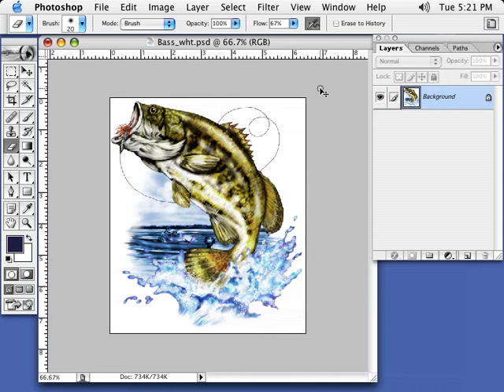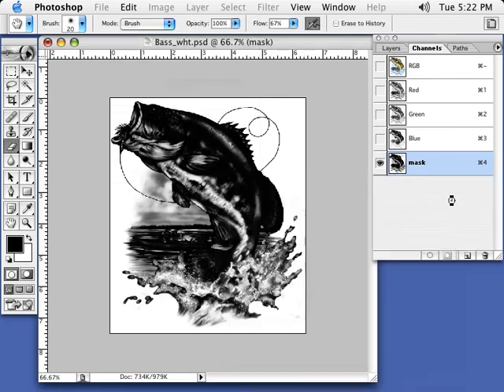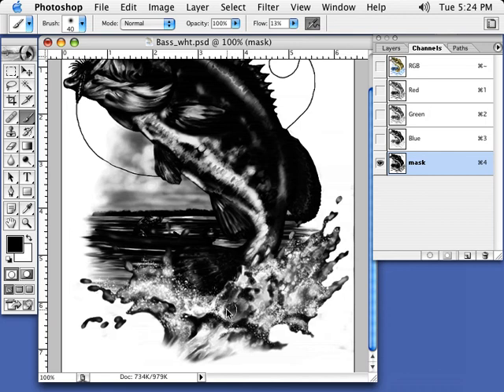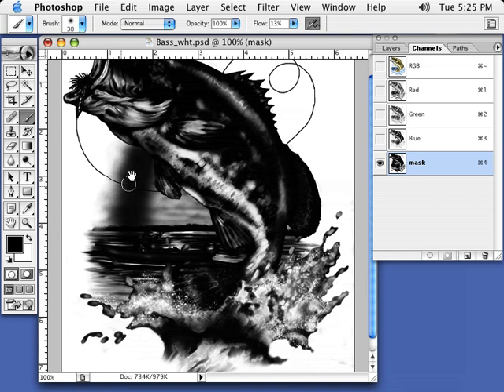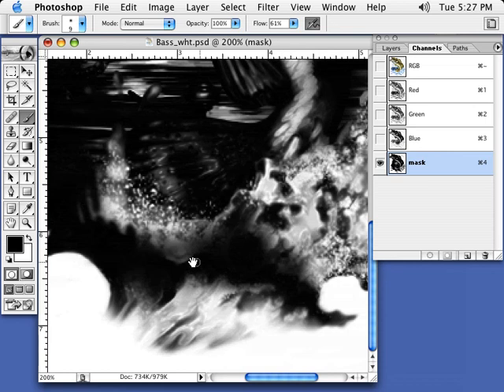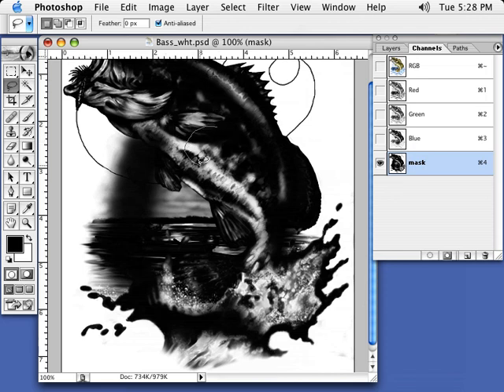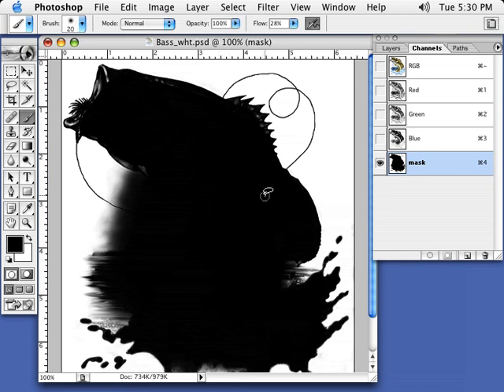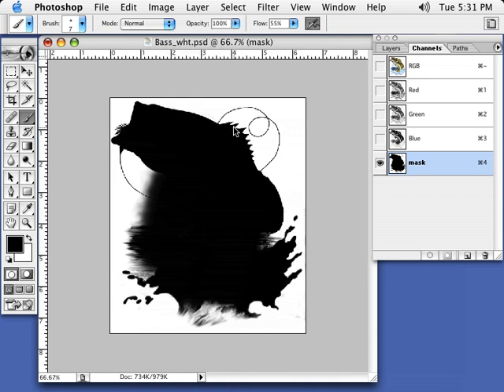Taking artwork off a white background | Separation Studio